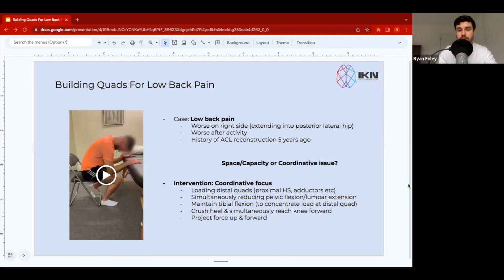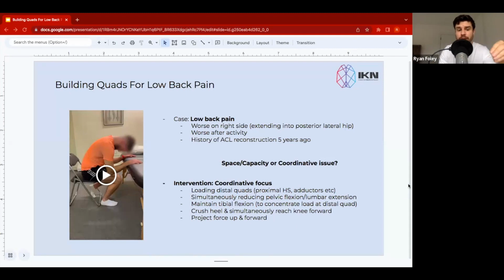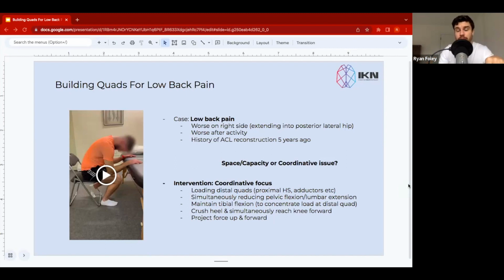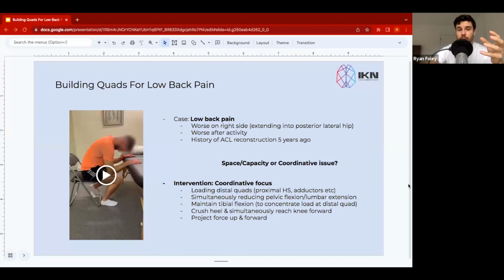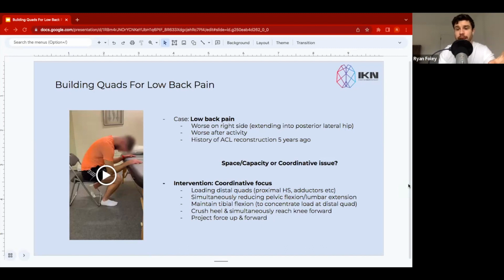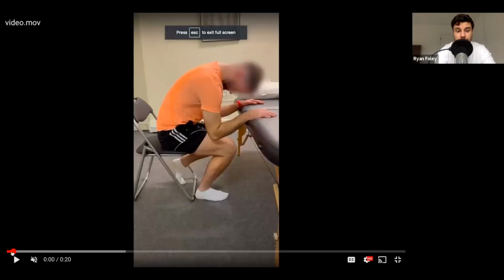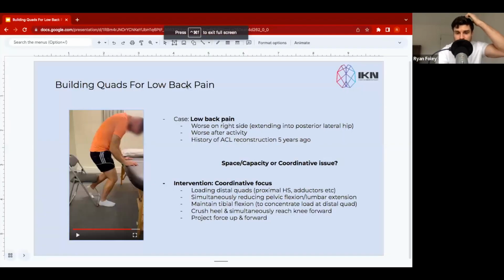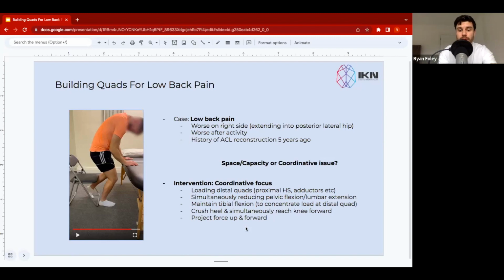Building Quads For Low Back Pain